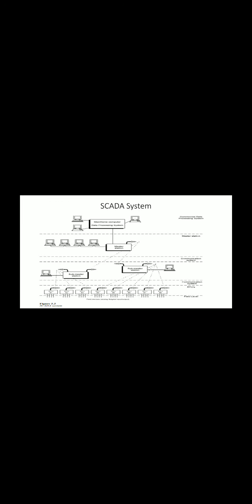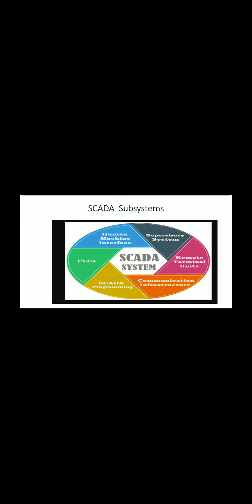March 30, 2021